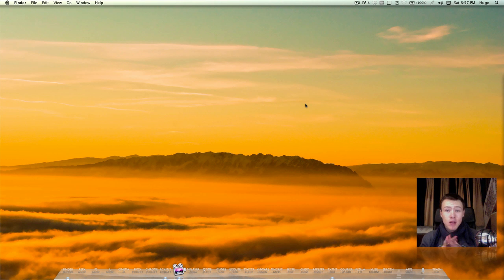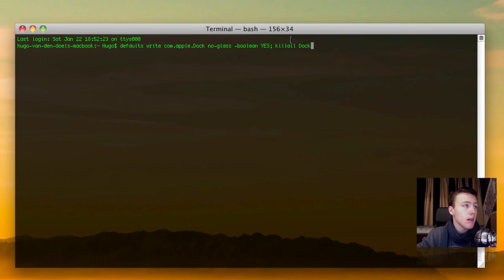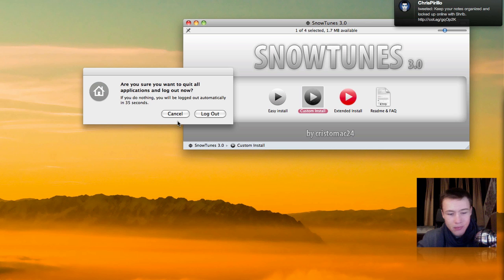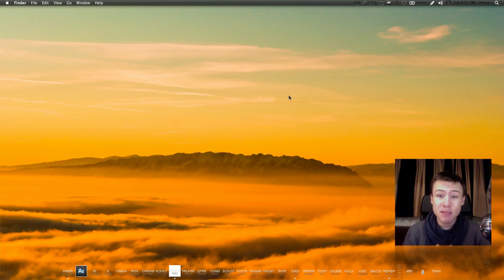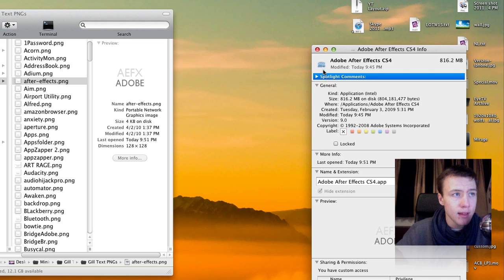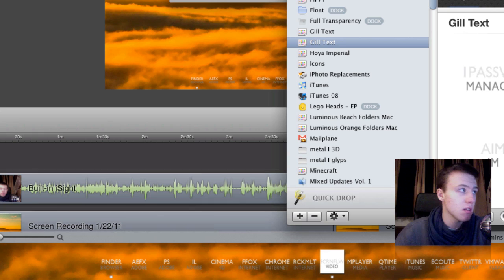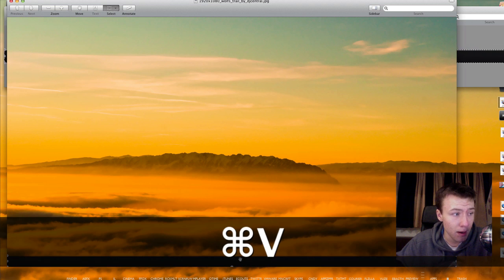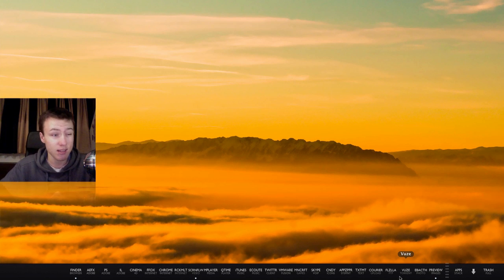How to: Give your Mac a Simple Look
LINKS
-Resources (Minimal Folder):

Commands:
-2D Dock:
defaults write com.apple.dock no-glass -boolean YES; killall Dock

3D Dock (Default):
defaults write com.apple.dock no-glass -boolean NO; killall Dock

OTHERS
-SKYPE: Hugo - M4cbook
-GamerTag: L4zyBrain